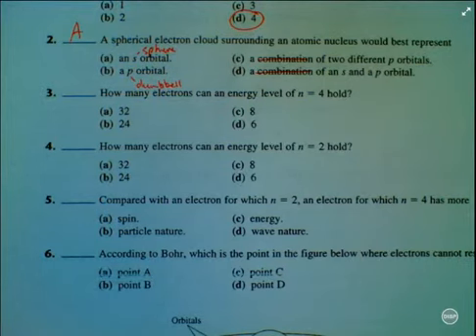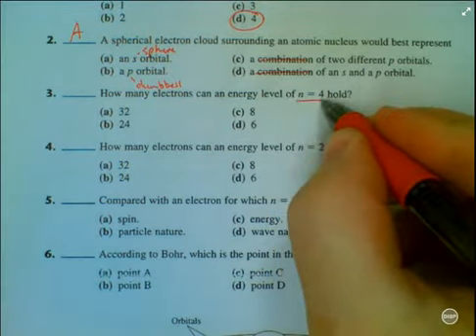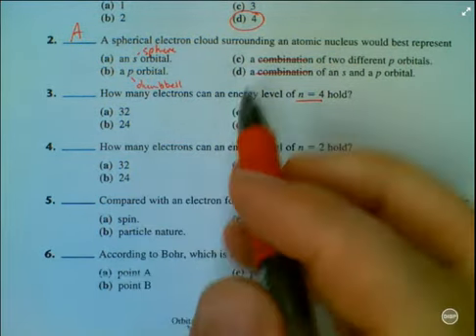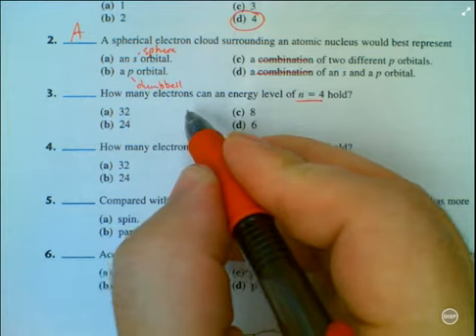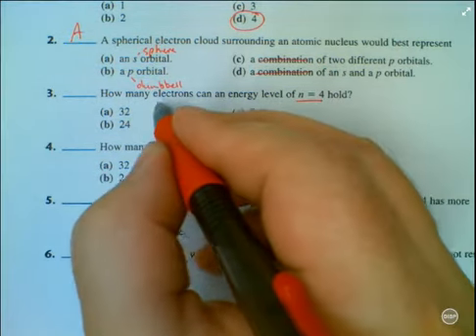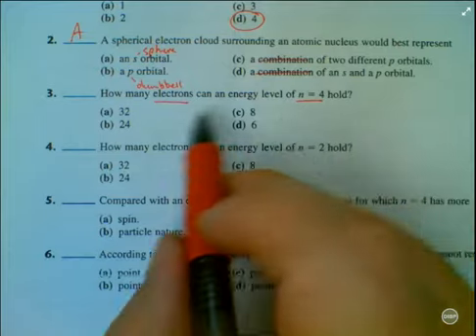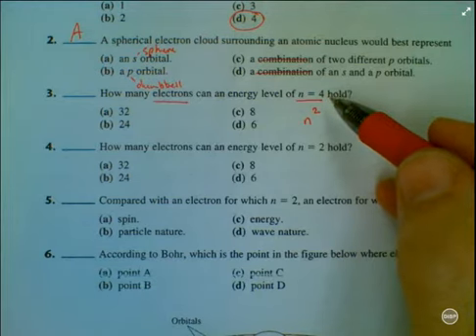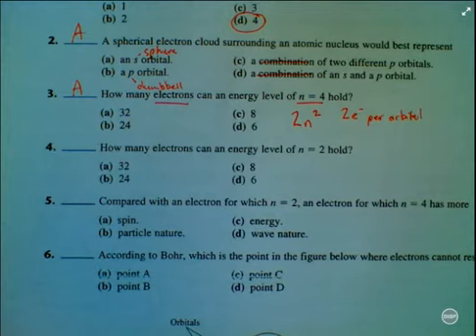Chem Ch 04-2 Worksheet #03